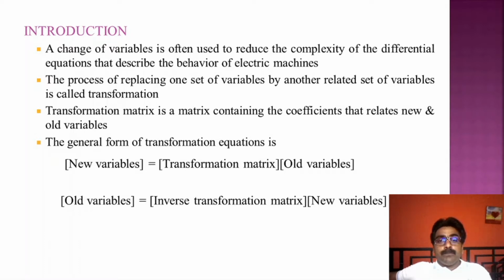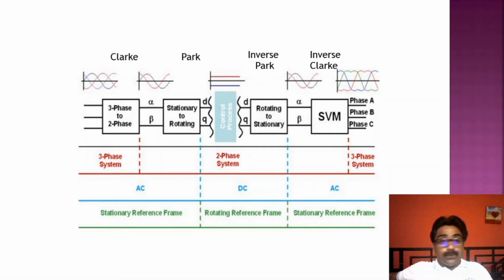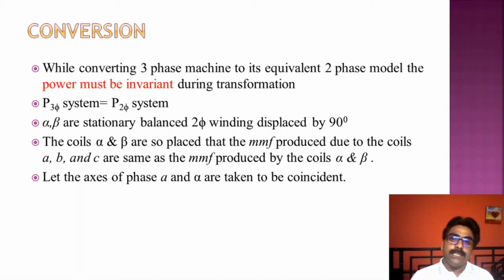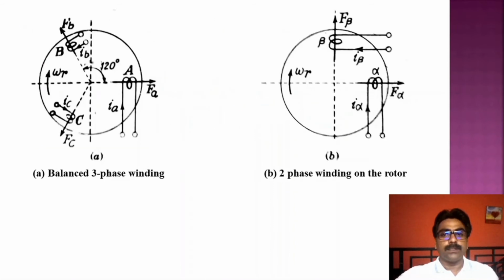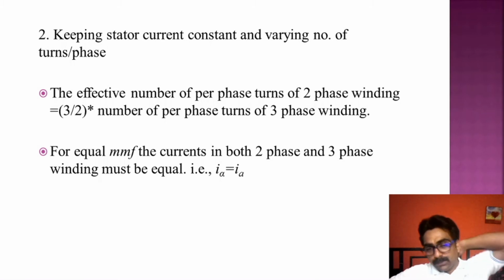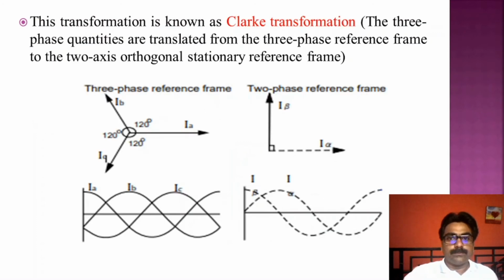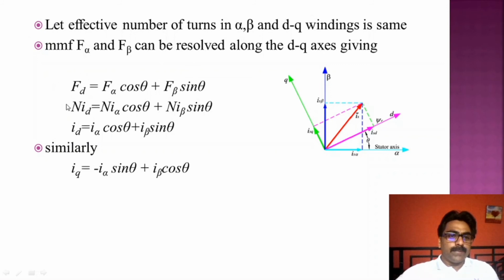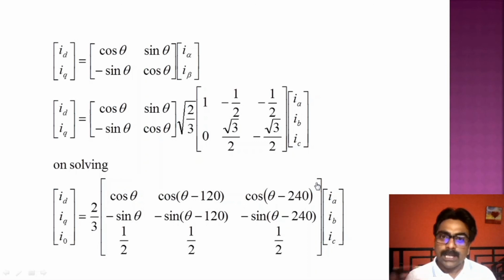Clarke and Park Transformations (abc-dq Transformations)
In this video, 3 Phase-2 Phase Transformation (abc-alpha beta) and Stationary to Rotating frame Transformation (alpha beta - dq) and their Inverse transformations are explained.